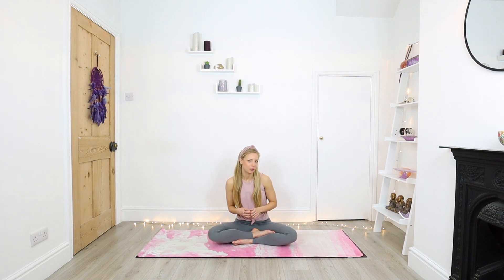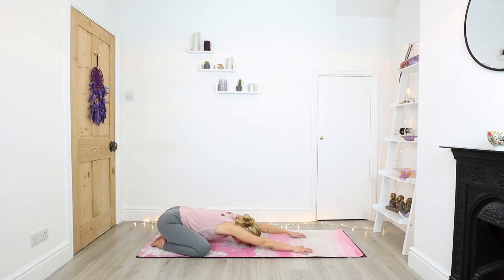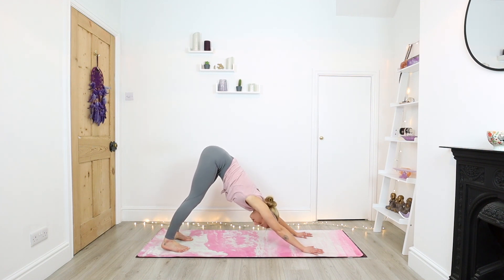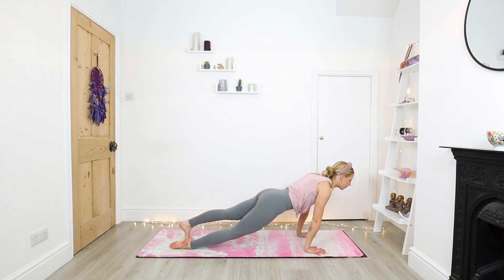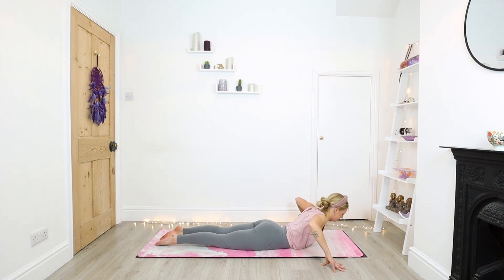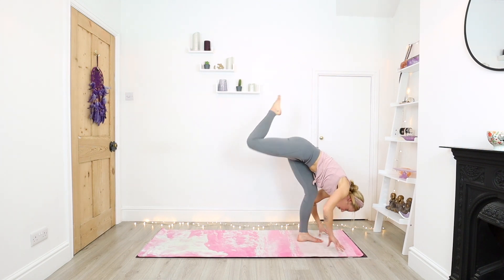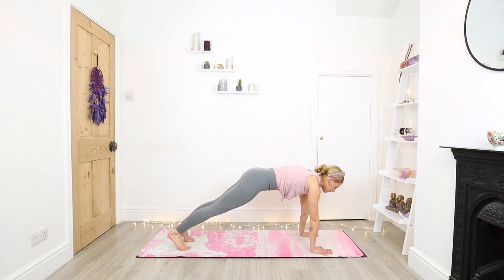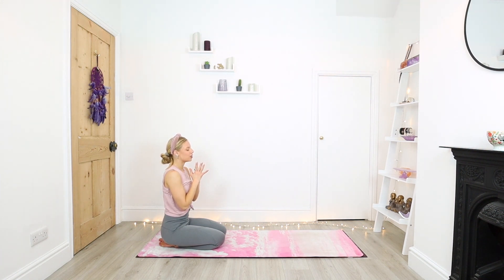Good Morning MOOD BOOSTING Yoga Flow | 20 Minutes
Join me for a 20 minute morning mood boosting flow! This practice will move stagnant energy through your body to clear out anything that is no longer serving you. Creating space for new, vibrant energy to flow in and lift your spirits. If you're stuck in a funk or just want to start your day on a high this is the perfect morning practice.

Join below to enjoy NEW classes every week!

flo.with.zo

Namaste,

Zoe